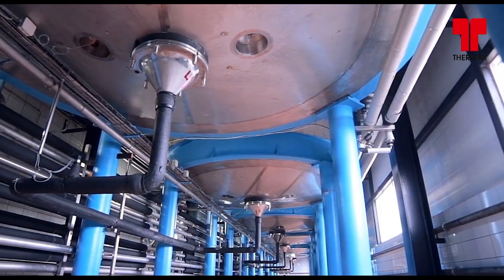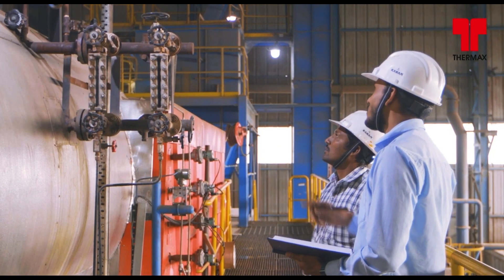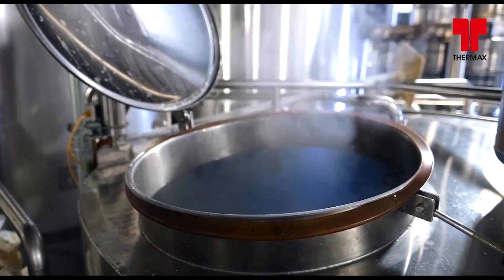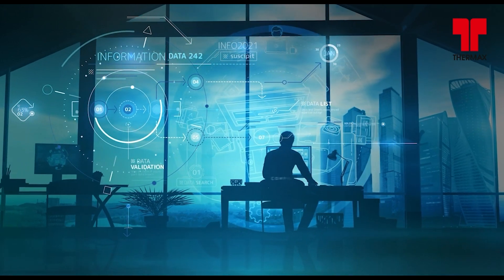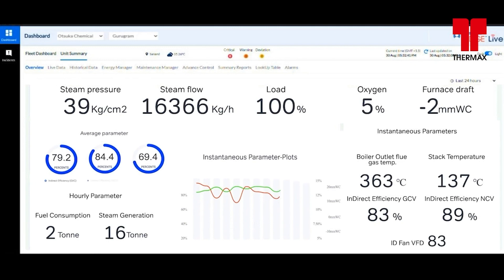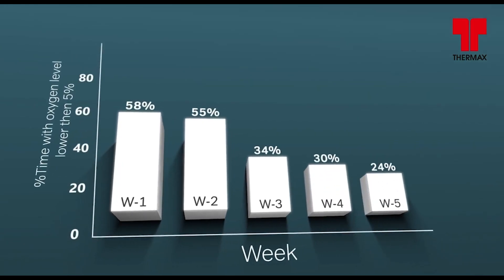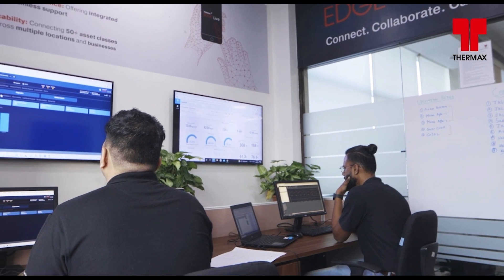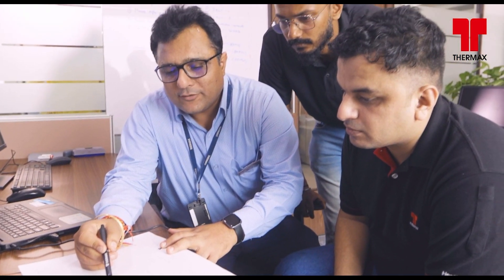Customer testimonial for Thermax Edge Live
Thermax Edge Live, an IIoT solution yields positive results for a pharmaceutical company in India. CS Panisha, AVP Engineering at Otsuka India Pvt. Ltd., shares his experience with Edge Live and highlights its features, such as predictive analysis, real-time alerts and regular updates. This has enabled the operations team to ensure safe, uninterrupted and efficient functioning of the boiler - a critical asset in manufacturing.